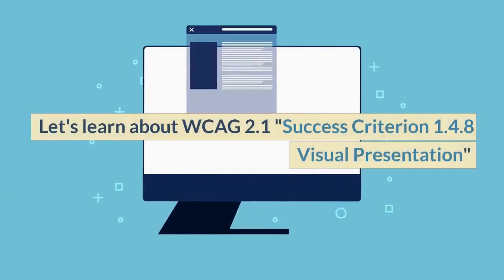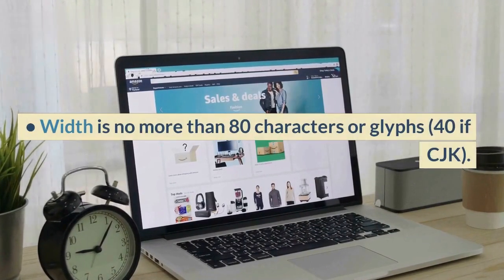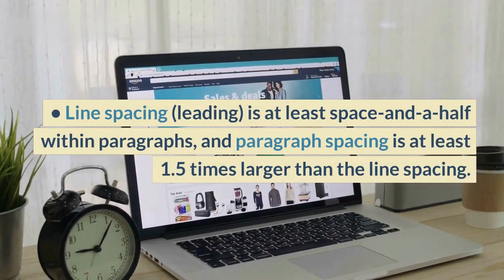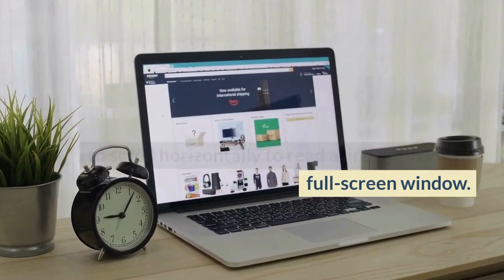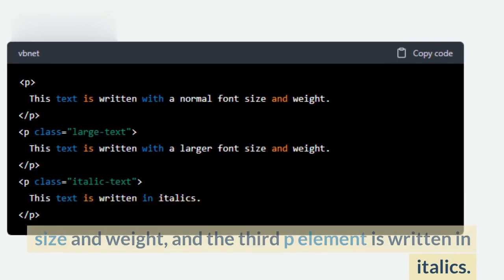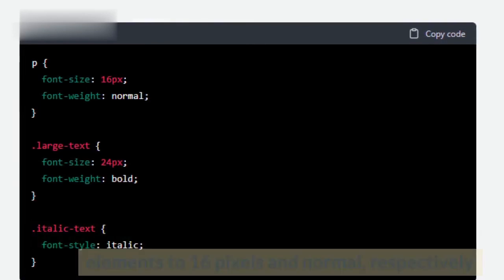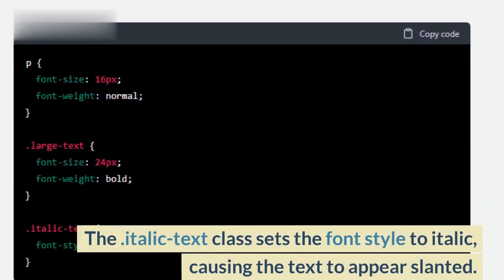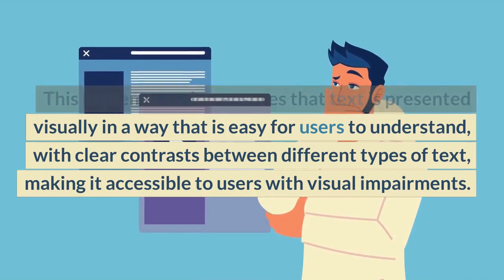How to implement WCAG 2.1 Success Criteria 1.4.8 Visual Presentation in code with examples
"Learn how to make your website more accessible to all users, including those with disabilities, by implementing the WCAG 2.1 Success Criteria 1.4.8 Visual Presentation in code. In this video, we'll provide step-by-step guidance and real-life code examples to help you understand the process of implementing this important accessibility guideline. Whether you're a web developer, designer, or just interested in making the web a more inclusive place, this video is for you. Don't miss out on this valuable opportunity to improve your website's accessibility and make a difference for millions of users worldwide."